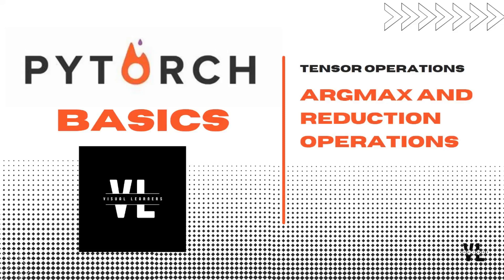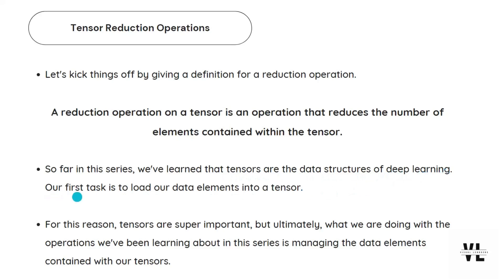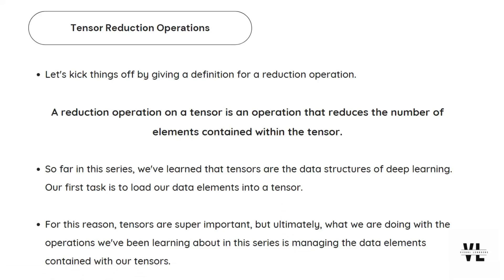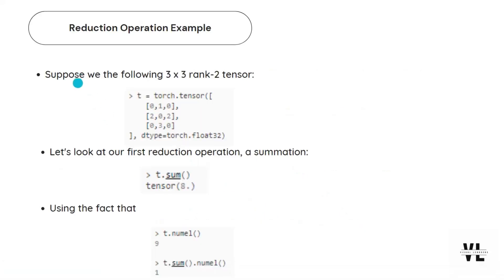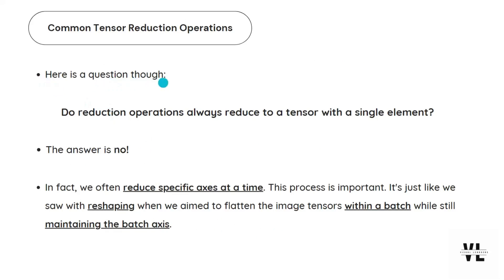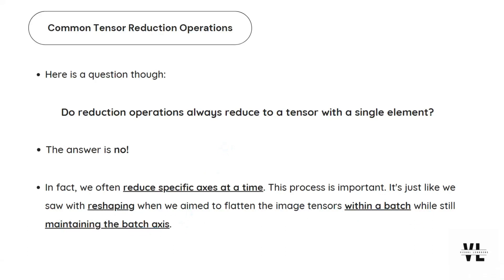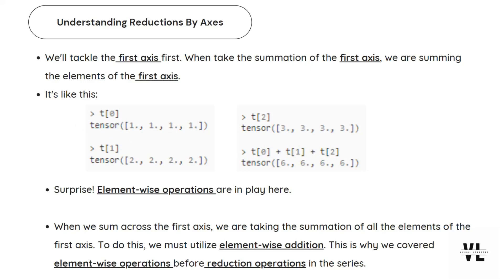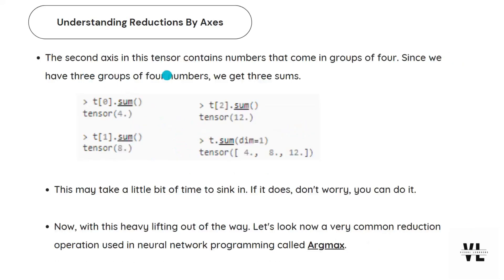PyTorch Basics | Part Seven | Tensor Operations | ArgMax and Reduction Operations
A reduction operation on a tensor is an operation that reduces the number of elements contained within the tensor. Argmax is a mathematical function that tells us which argument, when supplied to a function as input, results in the function's max output value.